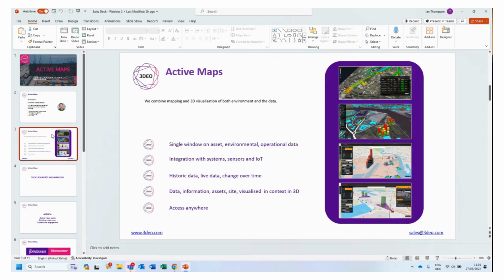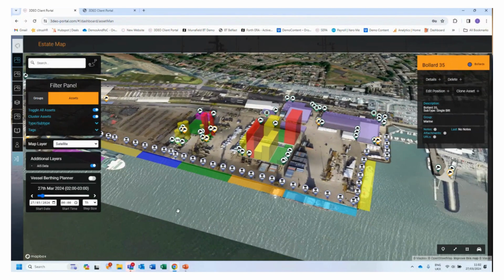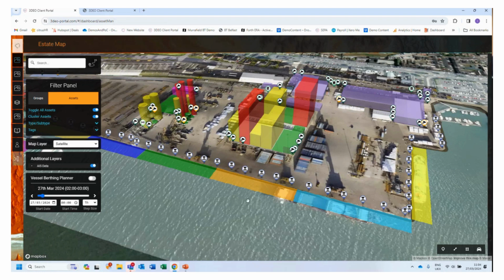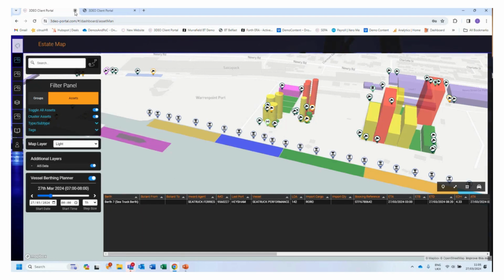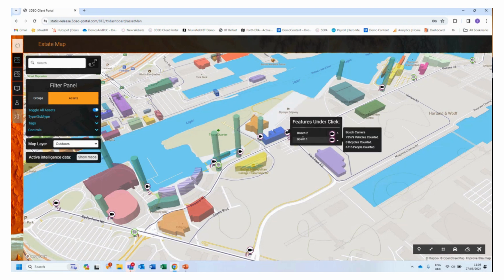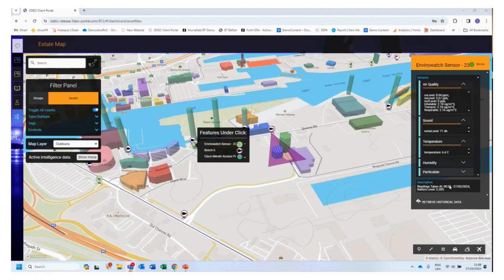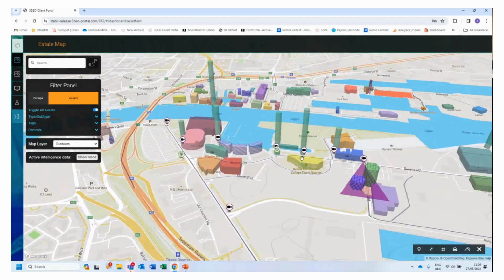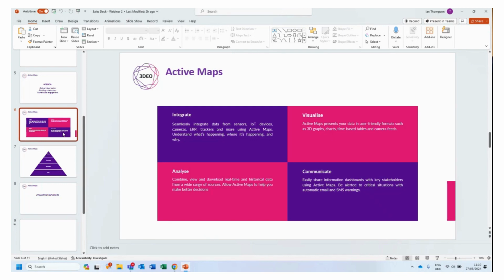Active Maps for Ports & Harbours Overview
With our roots in the maritime industry we’ve developed a wealth of tools for ports and harbours over the years. Join our 20 minute webinar where we’ll walk through some of these tools and their combined usage to enhance your digital estate and capability:
Sensor set-up and data handling
Warehousing and stock management
Vessel tracking and planning